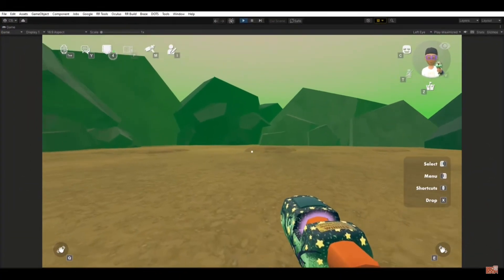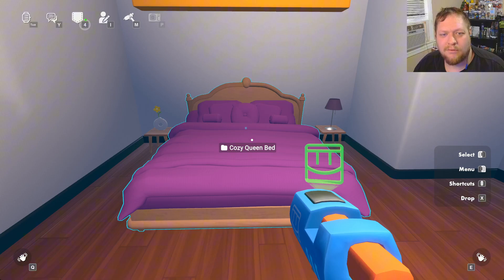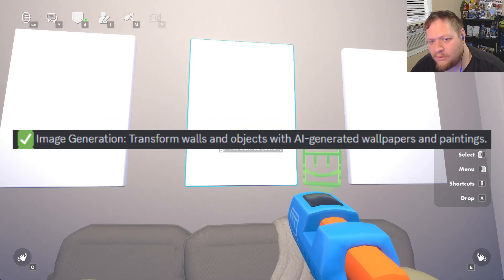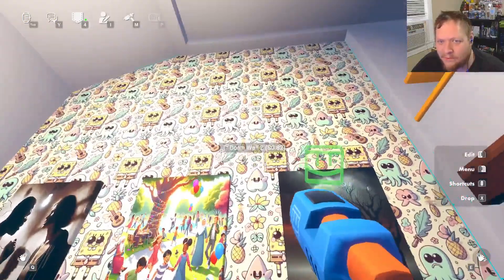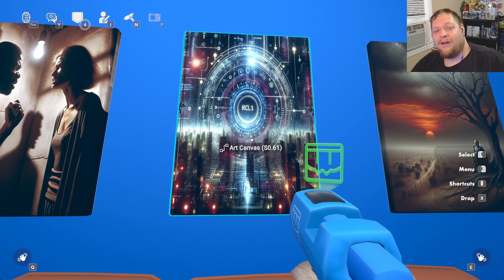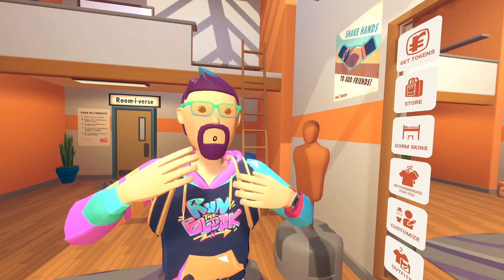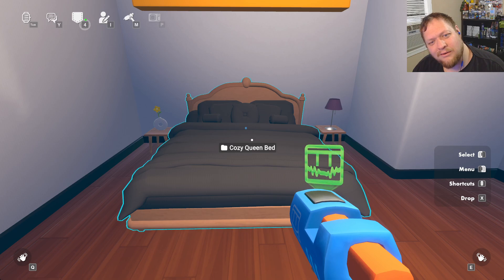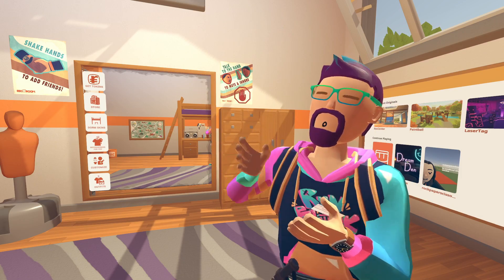This is the Beginning of Rec Room AI!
I got access to an early build of Rec Rooms new maker AI. I want to be clear that this is very early in development but I have high hope for what it can be. Today I will show you what it can do.